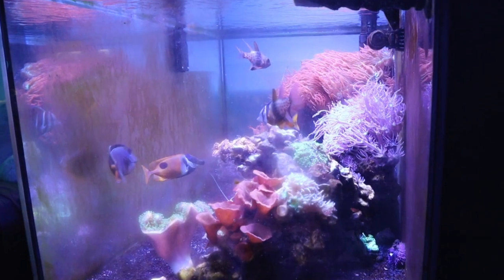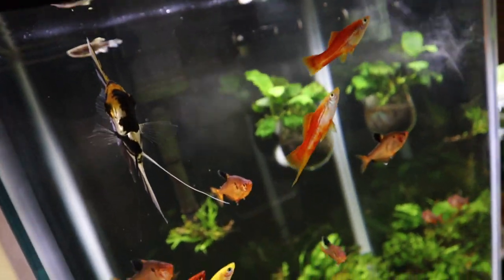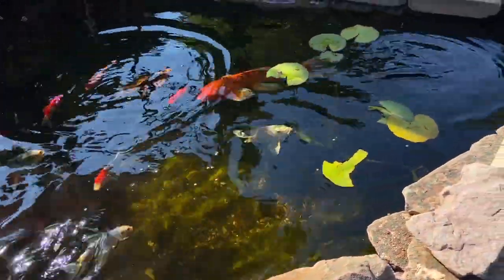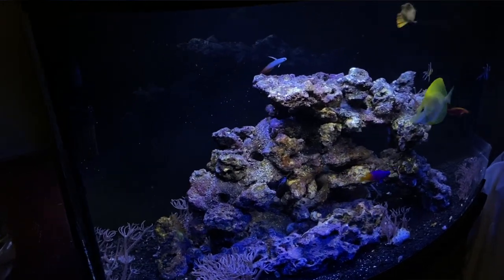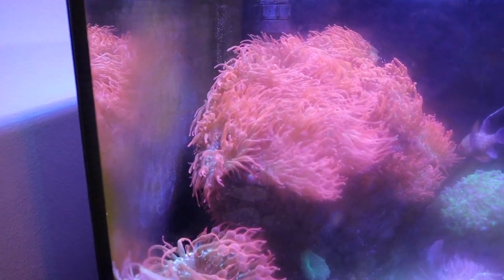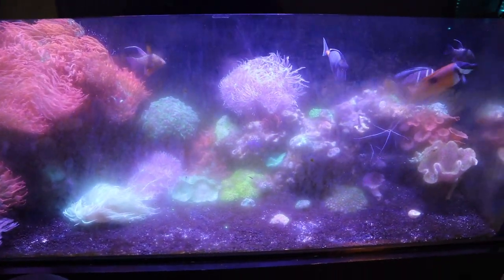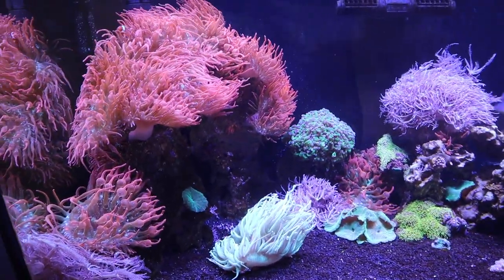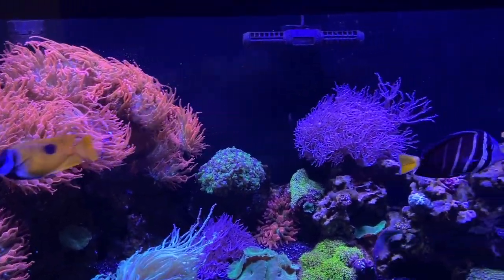I ABANDONED MY AQUARIUMS FOR WEEKS *what happened?!*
Comming back from vacation, I had to do some check-ins on all the tanks as well as do a few deep cleanings on some stuff that fell through the cracks while I was away...
Equipment I use to film!